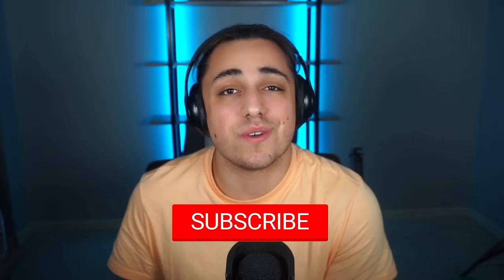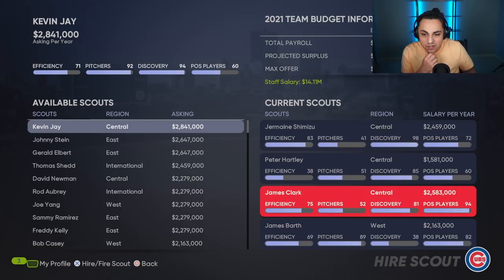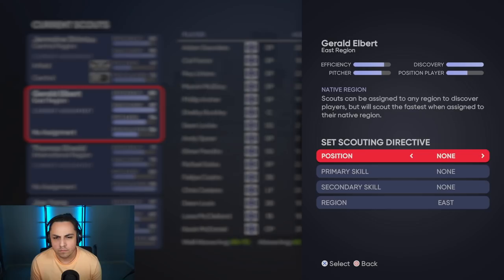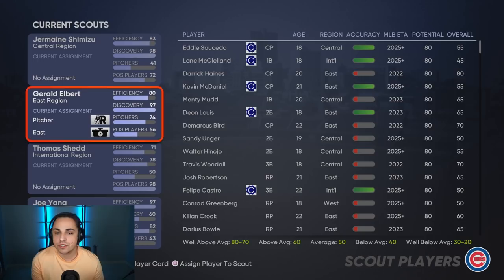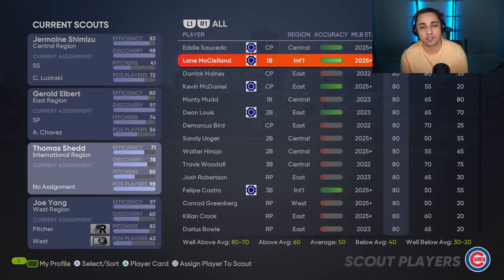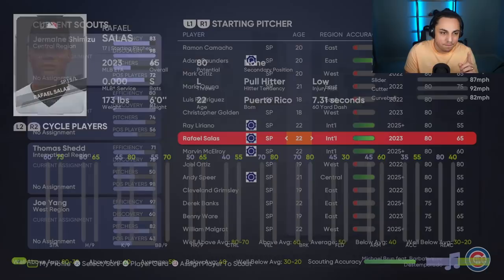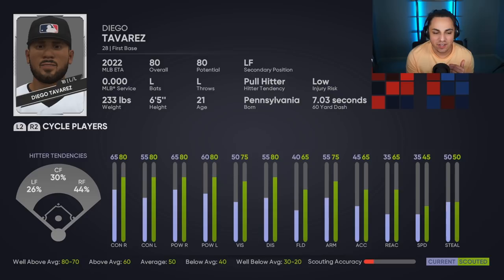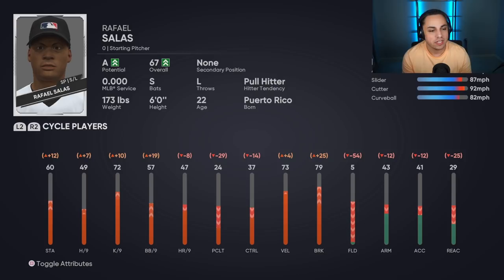Best Scouting & Drafting Tips for Franchise on MLB the Show 21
SCOUTING & DRAFTING TIPS IN FRANCHISE!!